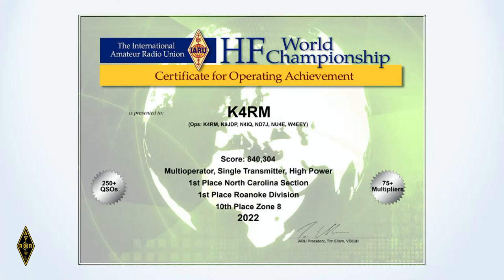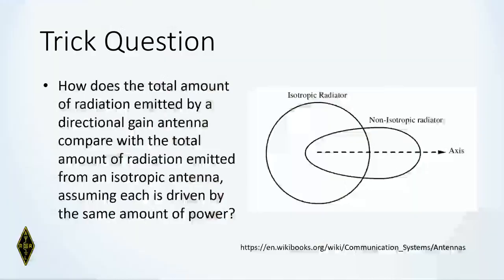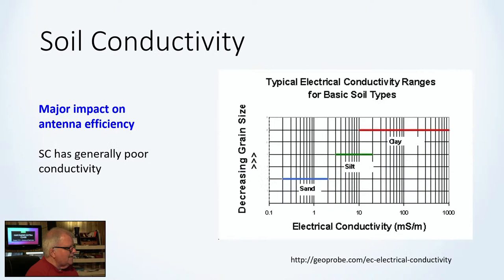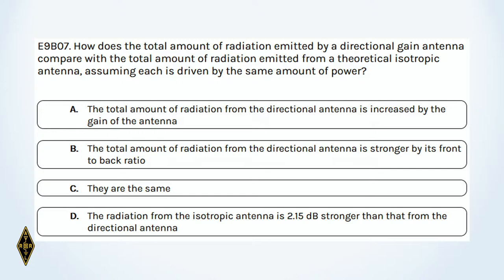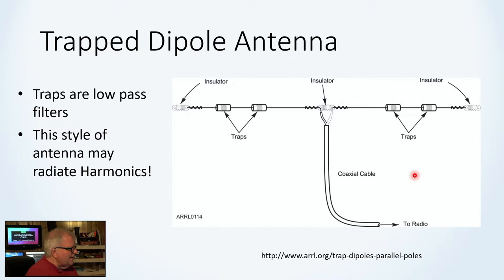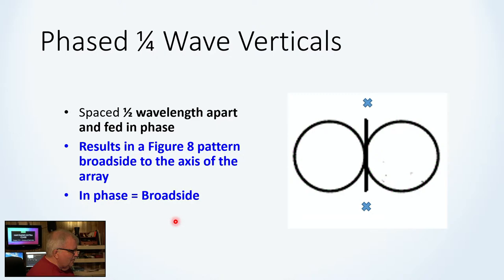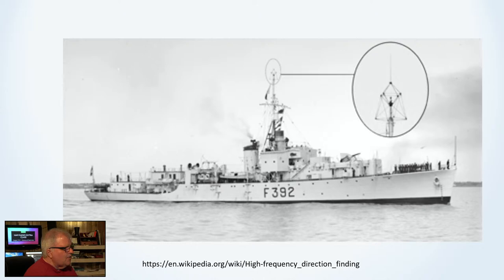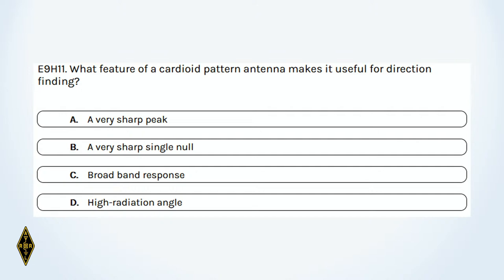Extra Class Winter 2023 - Chapter 9 Part 1 - Antennas and Feed Lines (OLD QUESTION POOL)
Ham Radio instruction for the Extra Class License. (OLD QUESTION POOL)

IMPORTANT NOTE ABOUT DROPBOX: If you are having problems with our Dropbox links, you are not alone. Something changed recently with Dropbox and for some people clicking on the link brings up an Error Message or a page asking you to sign up for a Dropbox account. This is not right. I have discovered that if you copy the complete link (using copy and paste) and paste the full link into your browser address window, then hit enter, you will be taken to the shared folder. I believe that the Dropbox link we provide is being truncated by some email clients and/or operating systems.

73 de W4EEY